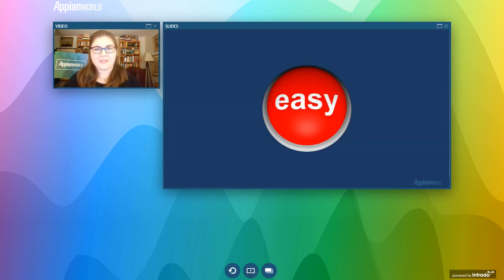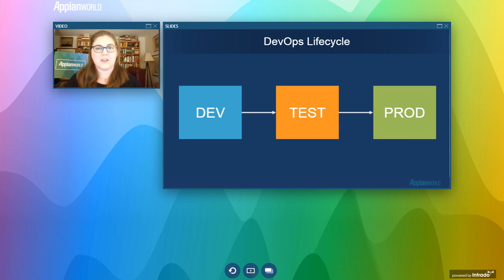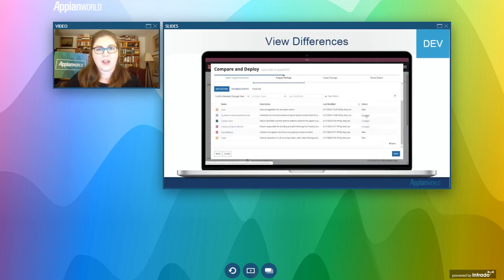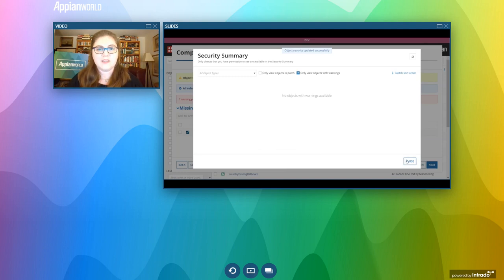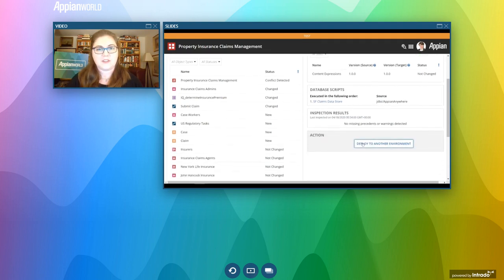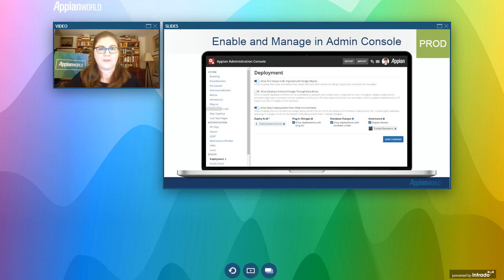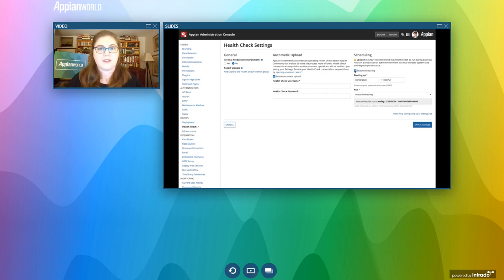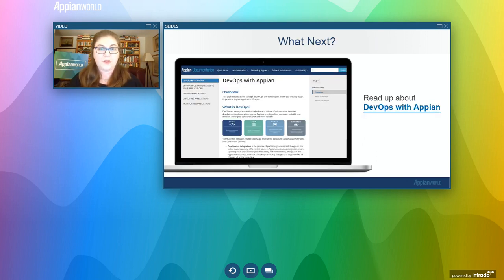Mastering the Appian DevOps Lifecycle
Hear about how to enable the full application delivery lifecycle in a low-code way! You'll see our new end-to-end deployment pipeline and hear about how to leverage existing features, like expression rule test cases, Health Check, and monitoring to validate your application changes.